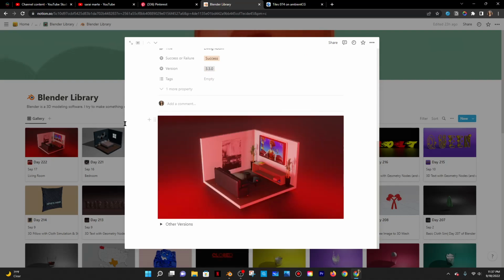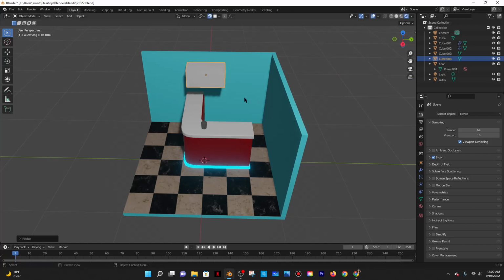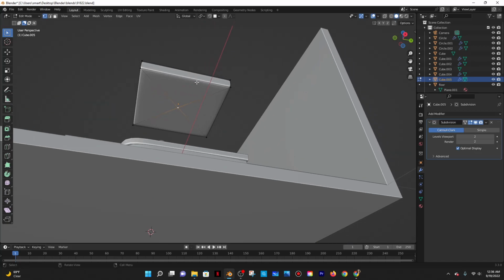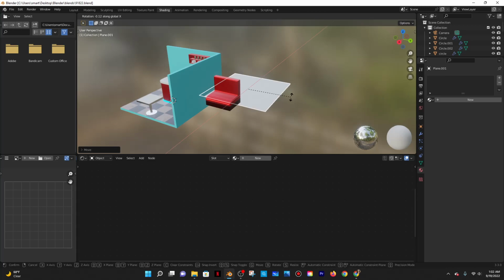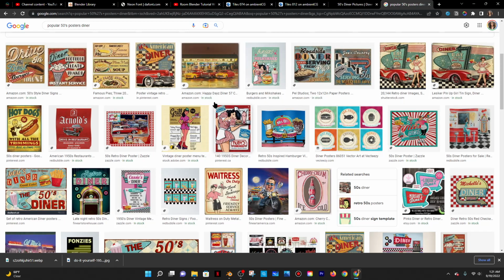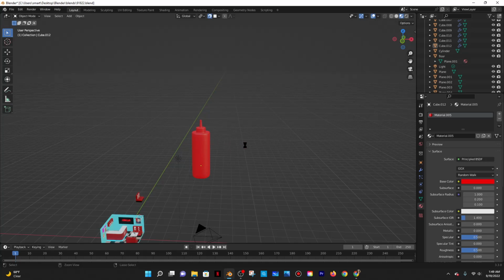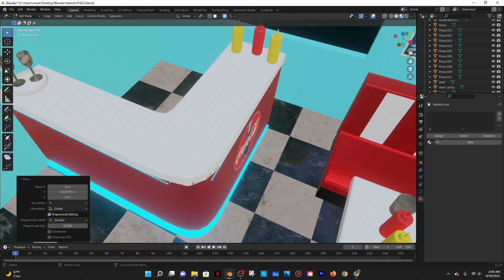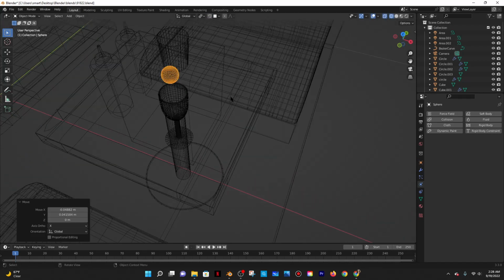Diner| Day 223 of Blender